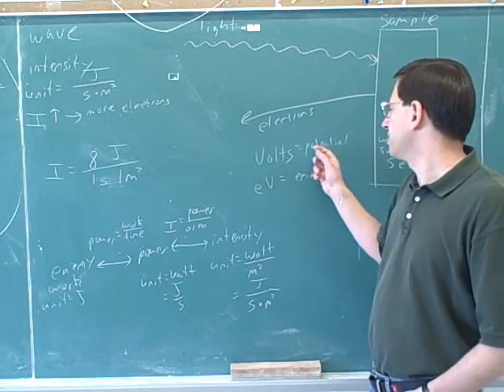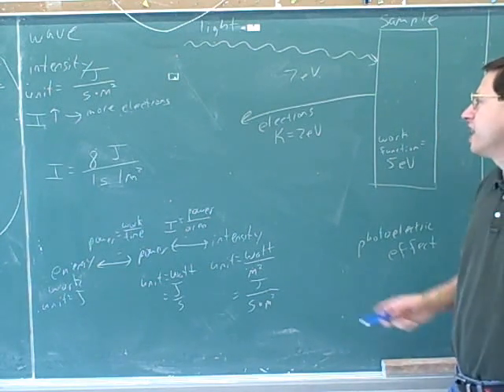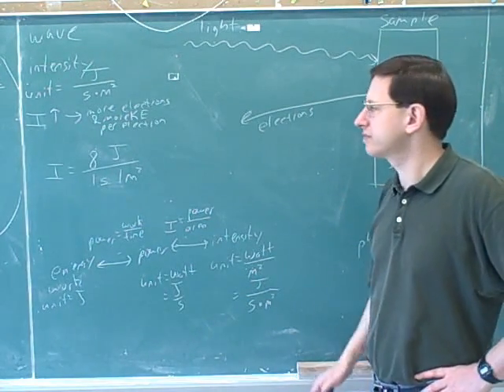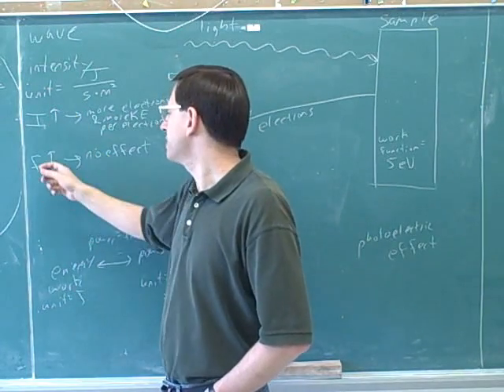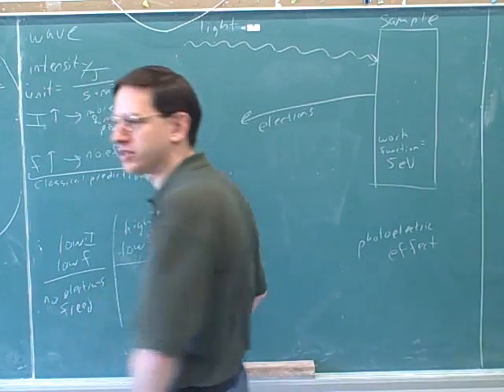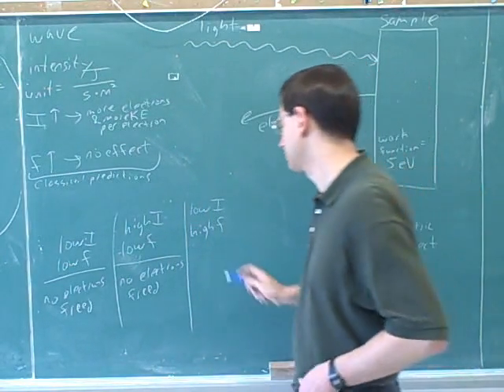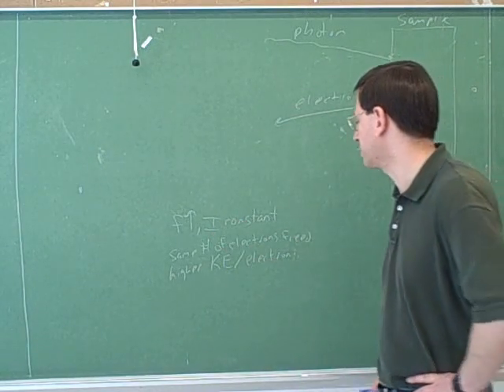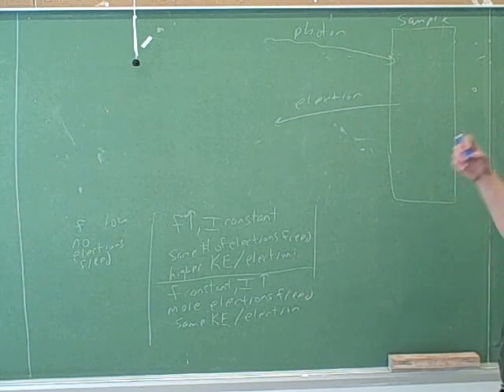Physics: Photoelectric effect (4)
Physics: Quantum mechanics. Photoelectric effect. De Broglie wavelength. Heisenberg uncertainty principle.

(1) Wave particle duality; quantized vs. continuous
(2) Continued
(3) Photoelectric effect
(4) Continued
(5) Continued
(6) Continued
(7) Continued
(8) Continued
(9) Continued
(10) De Broglie wavelength
(11) Continued. Heisenberg uncertainty principle
(12) Continued
(13) Continued